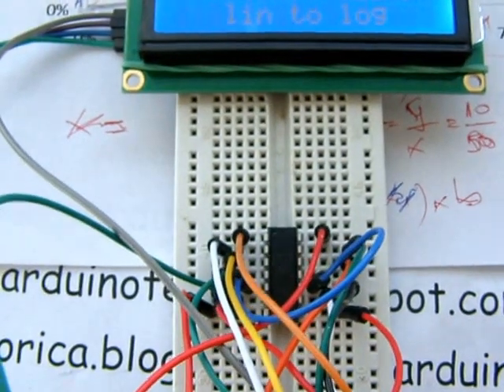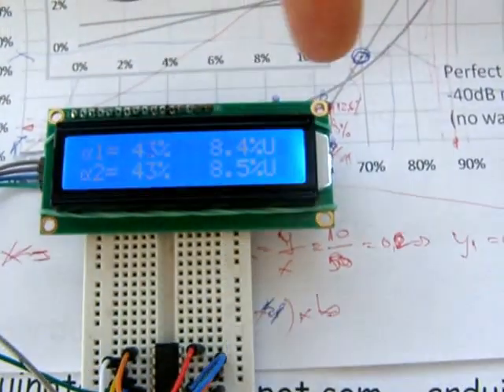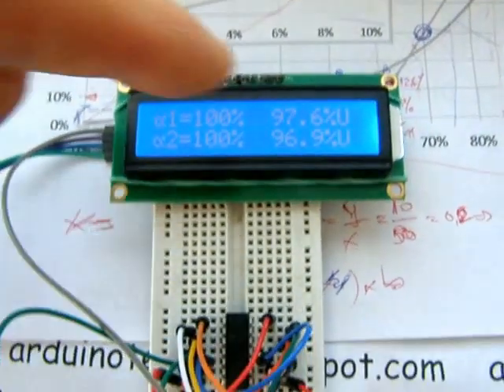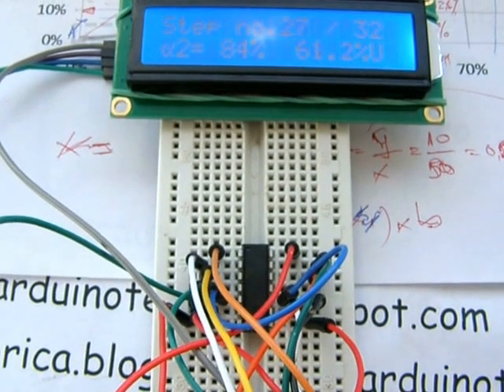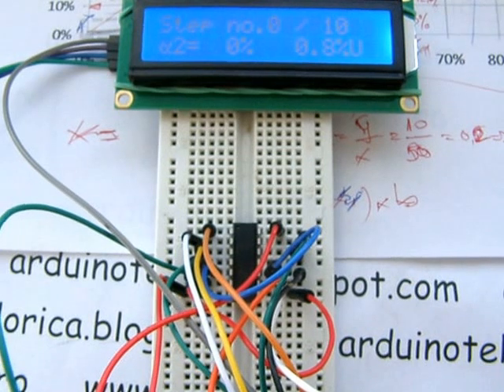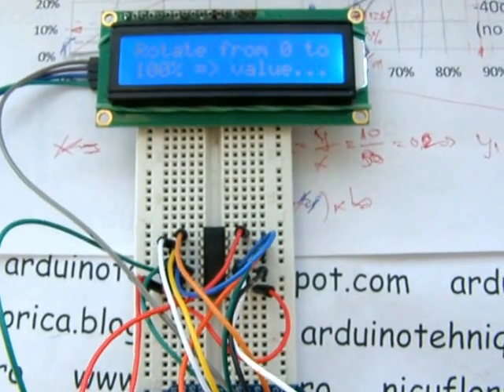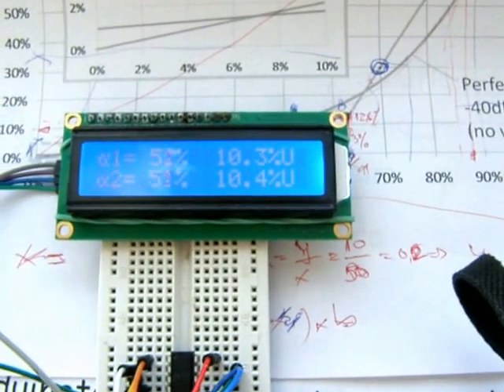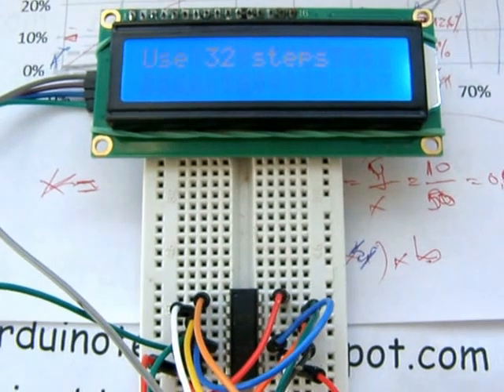MCP4261 as logarithmic pot using Arduino